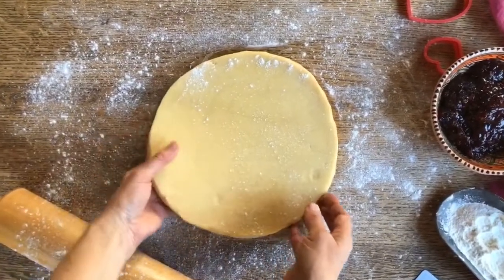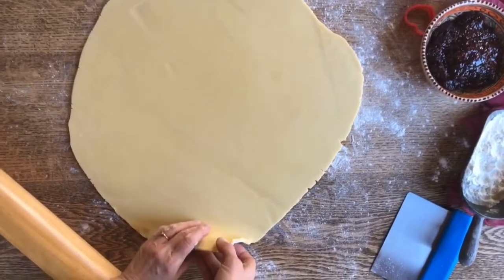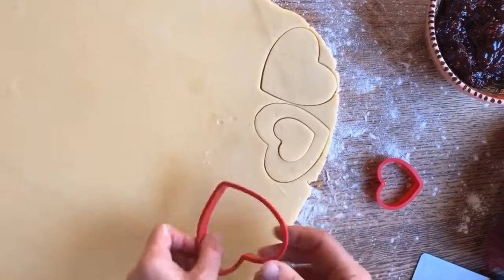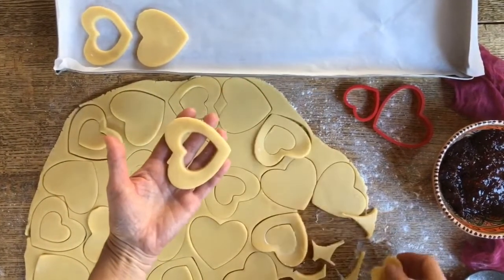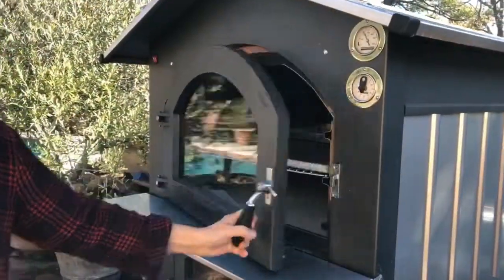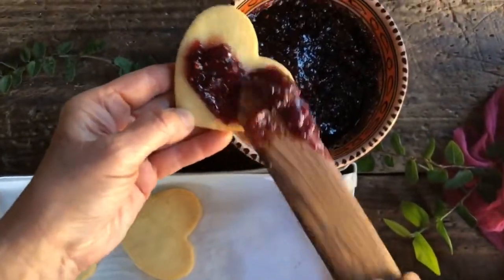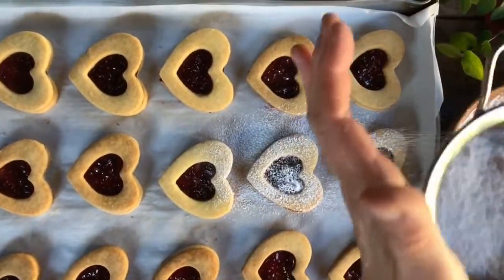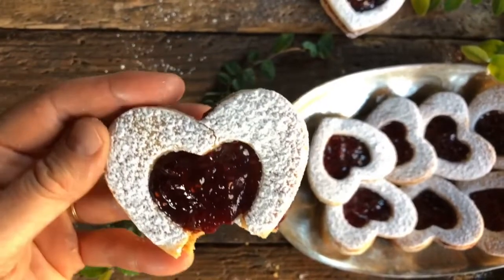Linzer Shortbread Cookie - Spitzbuebe Recipe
Spitzbuebe, or Linzer Shortbread cookies are a most delicious treat perfect for any special and festive occasion.  Usually prepared for Christmas in Switzerland with the name of Spitzbuebe, these cookies are a perfect sweet treat for Valentine's Day as an expression of love and affection.  Known for its flaky, buttery crumb and finally lightly dusted with powdered sugar, they definitely become a symphony of flavors.  This mouthwatering cookie is simply made by stacking one layer over the other, and a thin spread of jam sandwiched in between.  Let's get started!